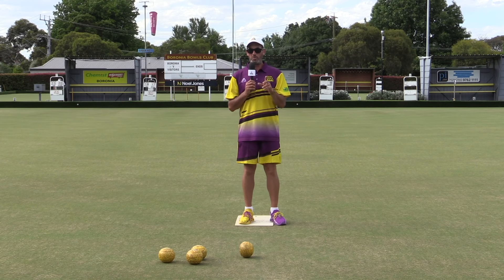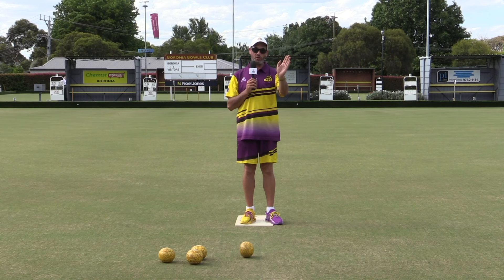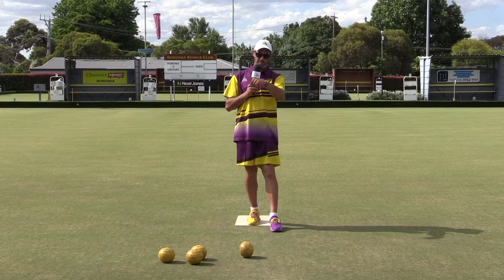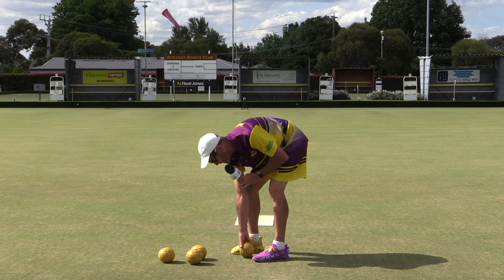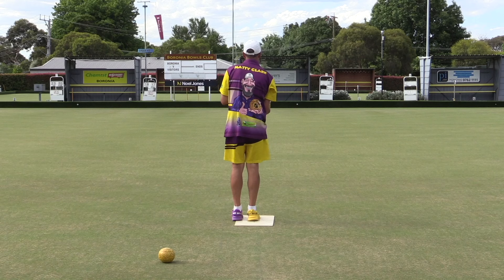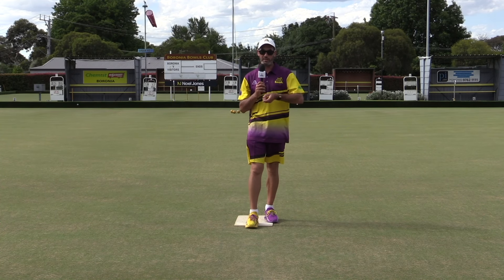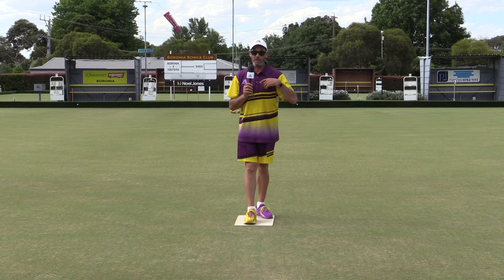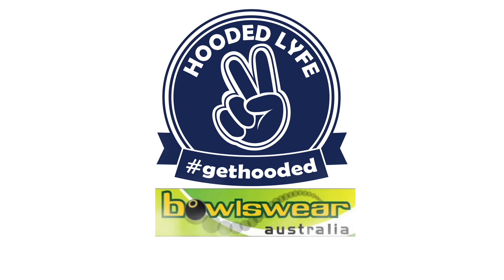Improve Your Lawn Bowls Consistency with these Coaching Tips from Matts Jacks and Balls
Want to take your lawn bowls game to the next level and achieve consistent success on the green? Look no further! In this video, Coach Matt Clark shares his top tips and tricks for improving your lawn bowls consistency. With years of experience as a lawn bowls coach, Matt knows what it takes to become a better bowler and is here to guide you every step of the way. From mastering the perfect delivery to reading the green like a pro, Matt's expert advice will have you dominating your opponents in no time. Whether you're a seasoned player or just starting out, this video is packed with valuable insights and practical strategies to help you achieve consistent lawn bowls success. So, what are you waiting for? Watch now and start improving your game today!